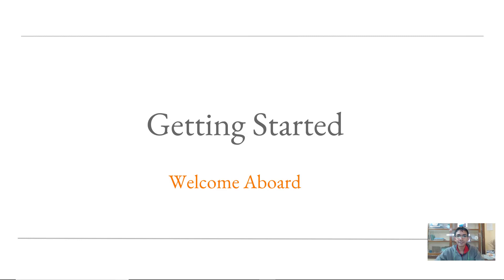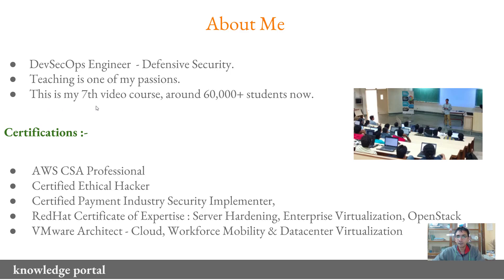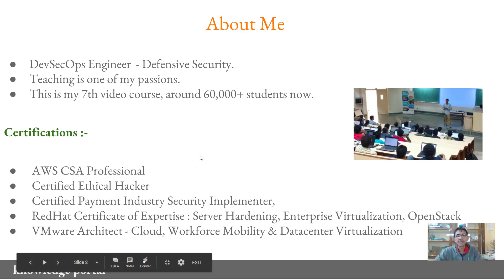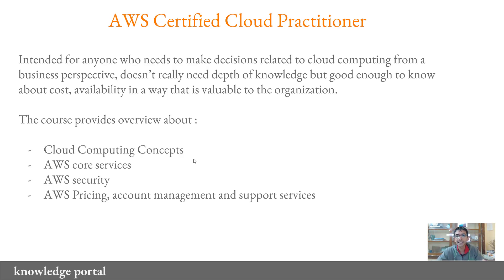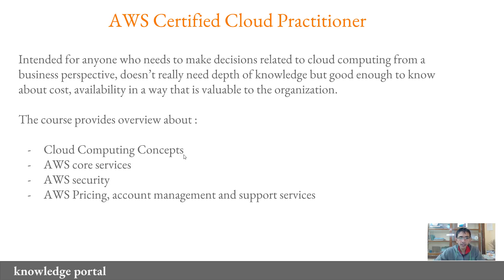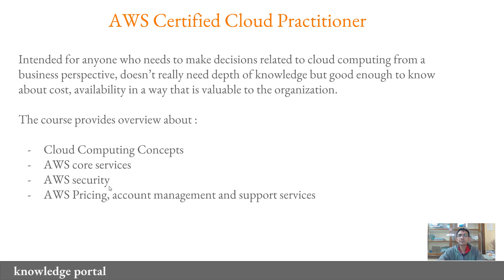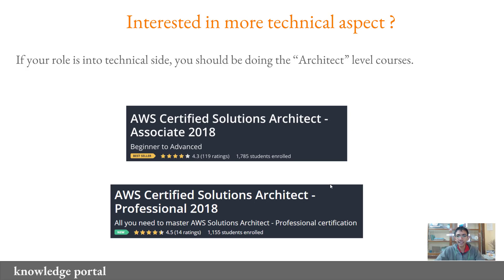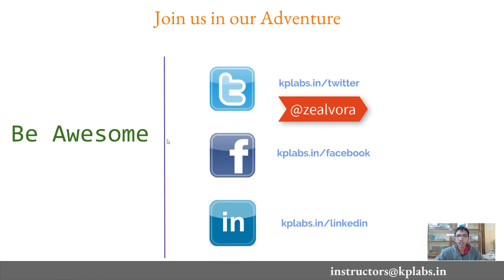Become an AWS Certified Cloud Practitioner 2019 | Simpliv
AWS Certified Cloud Practitioner certification course is intended for individuals who want to gain an overall understanding of AWS Cloud platform. It provides overview about AWS core services, security aspect, pricing, and support services.

This overall understanding will further help individuals to evaluate on how AWS proves to be beneficial both in individual as well as organizational's goals.

*-Those intending to gain AWS Certified Cloud Practitioner certification
*-Those who need to gain high level overview of Amazon Web Services

*-You will have high level overview on what AWS Cloud is all about
*-You will be ready to give the AWS Cloud Practitioner certification exam

Explore the full course on Simpliv (special discount included in the link)